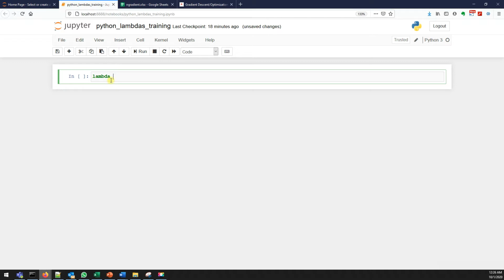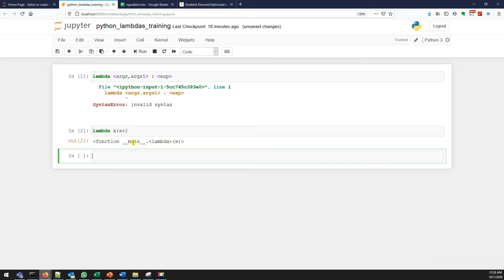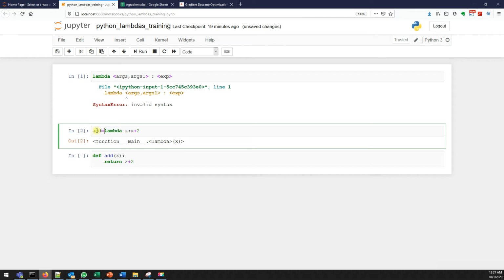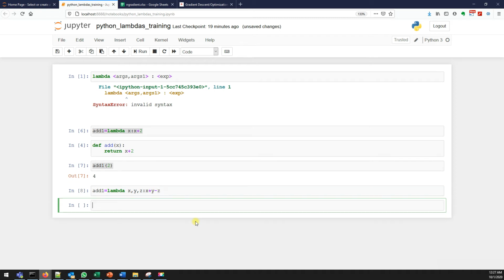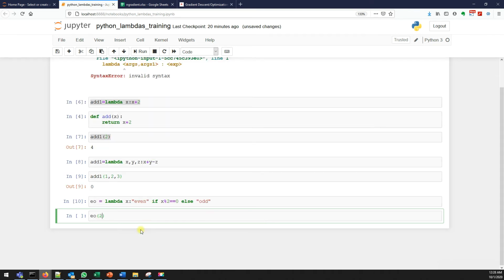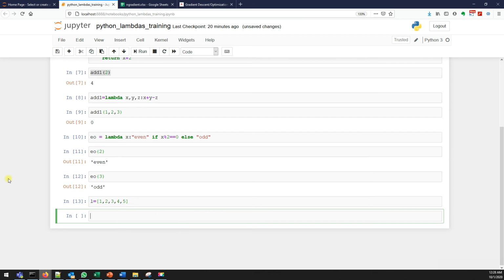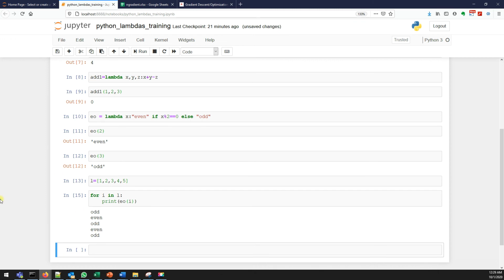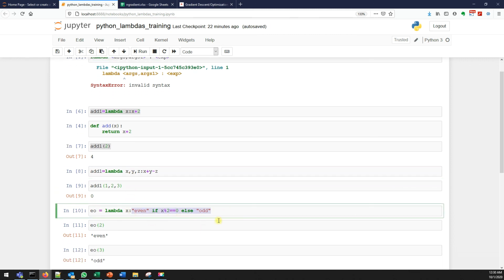Python lambdas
In this video, we will understand how Python Lambda functions works.

Thanks,
Viswateja